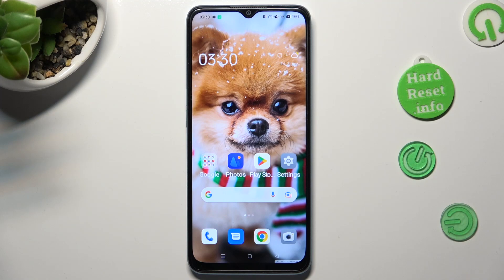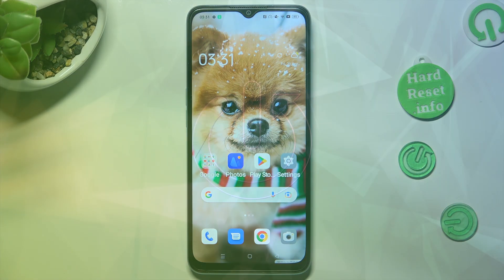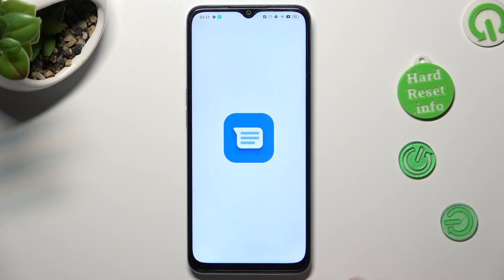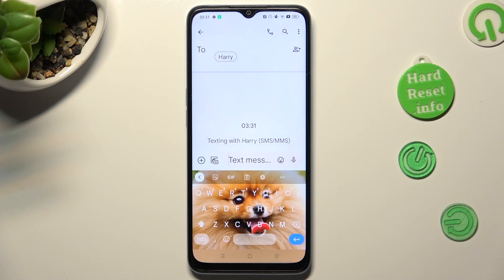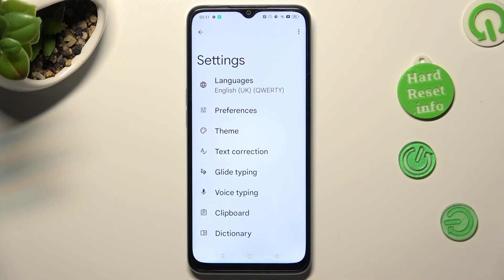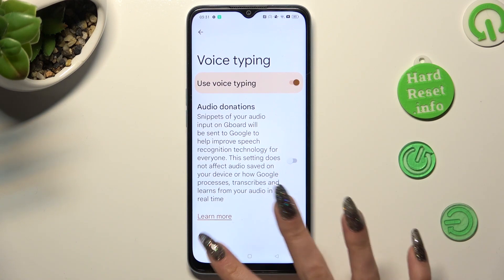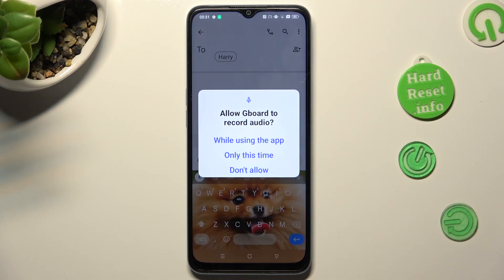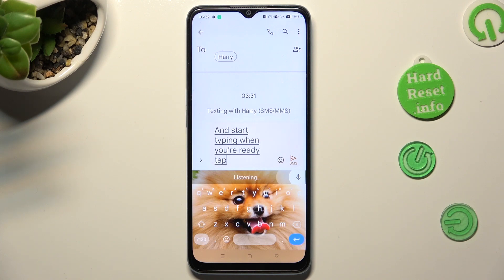How to Turn On and Use Voice Typing on Oppo A78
Find out more about Oppo A78:
Welcome. In this video tutorial, we would like to show you how to turn on and use voice typing on your Oppo A78. We will take you to the keyboard settings and present how to enable voice typing. Then, our specialist will demonstrate how to use your voice to type on your device. Enjoy the video. If you want to know more about your Oppo A78, visit our YouTube channel.

How to enable voice typing on Oppo A78? How to type using your voice on Oppo A78? How to turn on voice recognition Oppo A78?